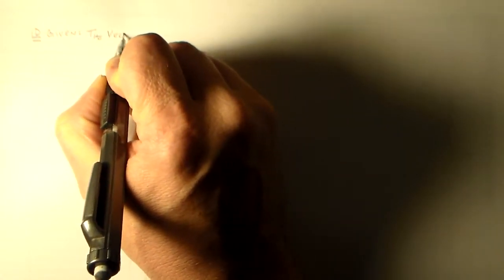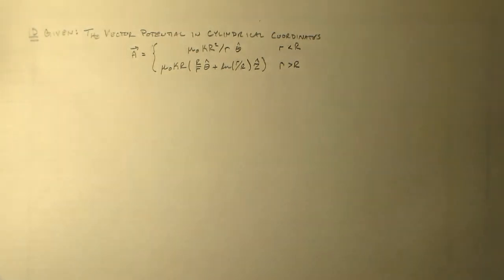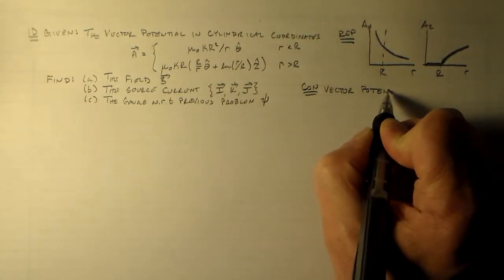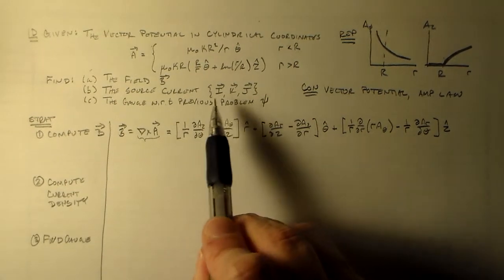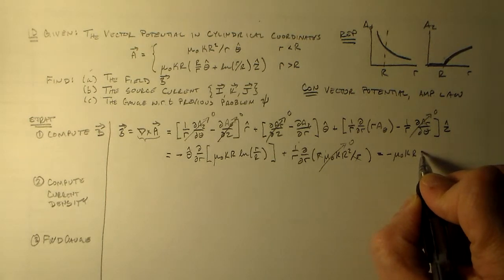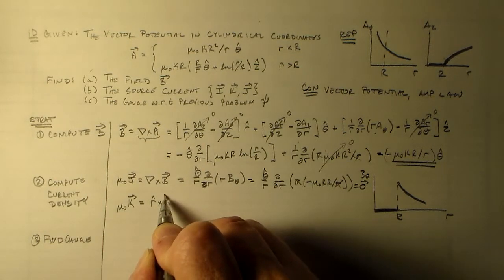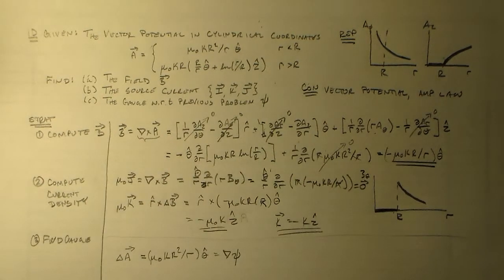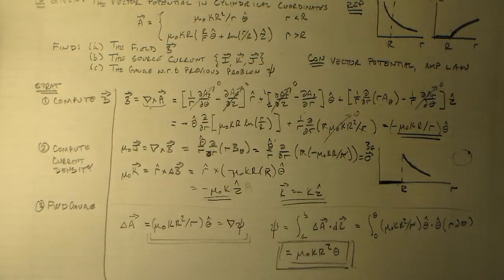Finding the Current when Given the Vector Potential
This video uses the differential form of the definition of the vector potential and Ampere's Law to step down the current - field - potential ladder, the same way we stepped up the ladder previously.